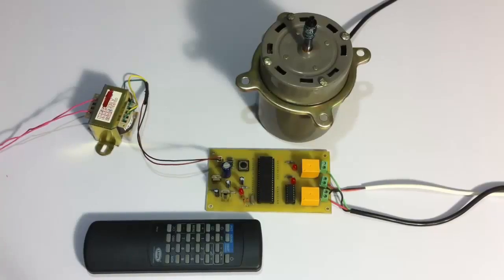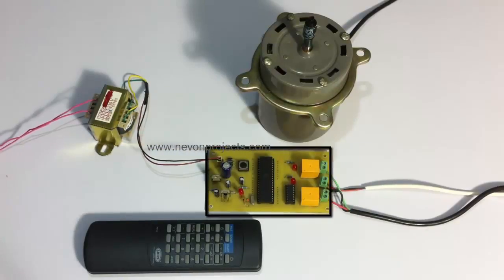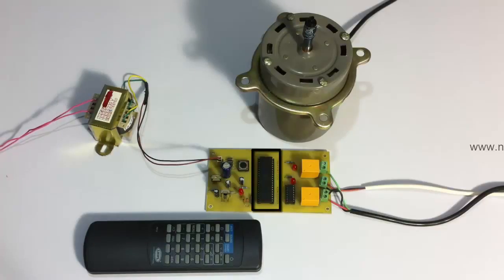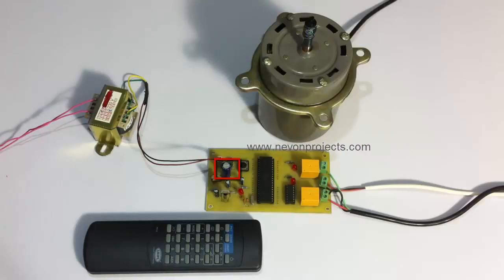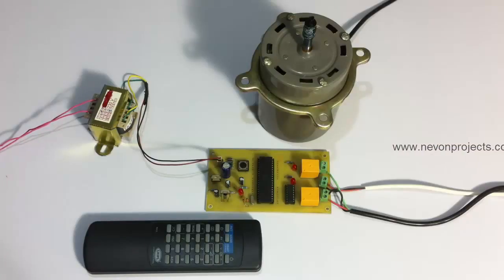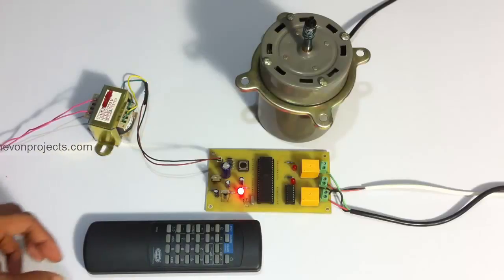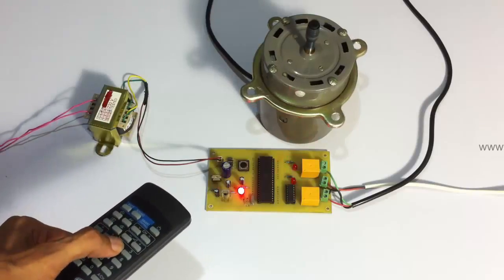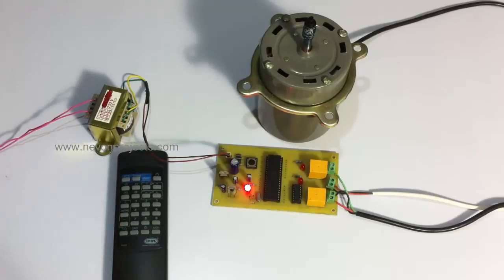Remote Controlled Induction Motor Controller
This system allows user to control the motion of AC induction motor in both directions using a TV remote.